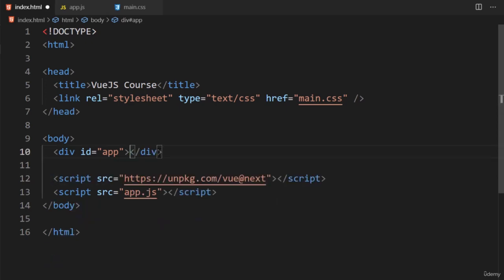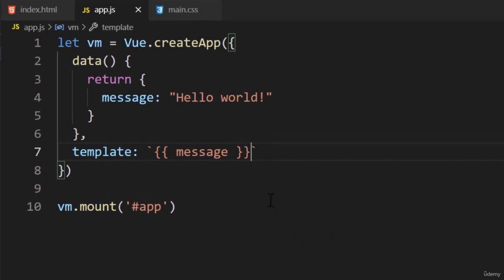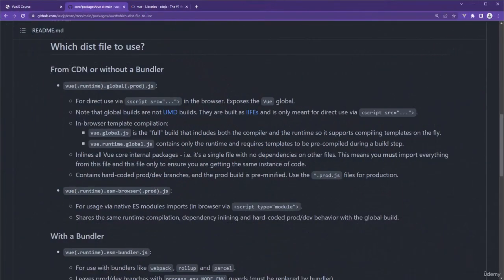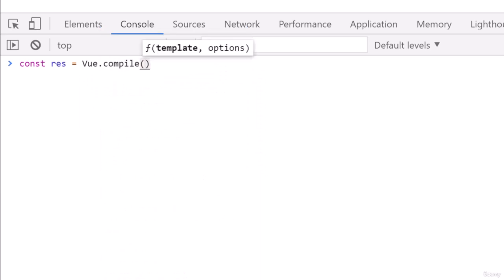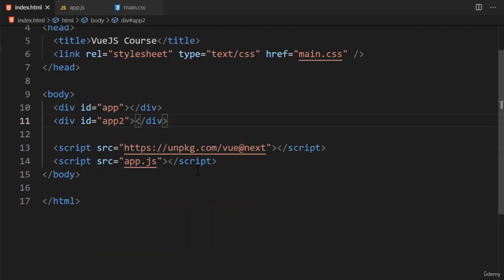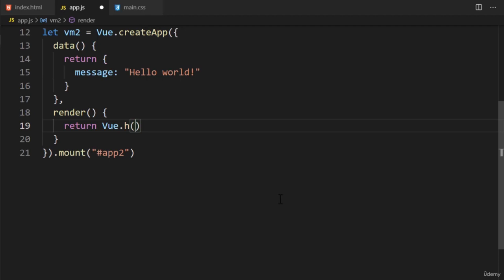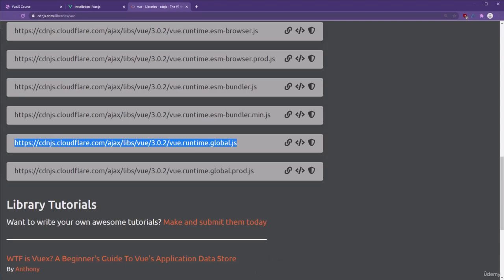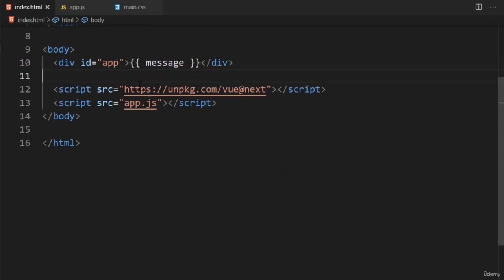006 The Vue Compiler (04 - Vue Beyond the Fundamentals)